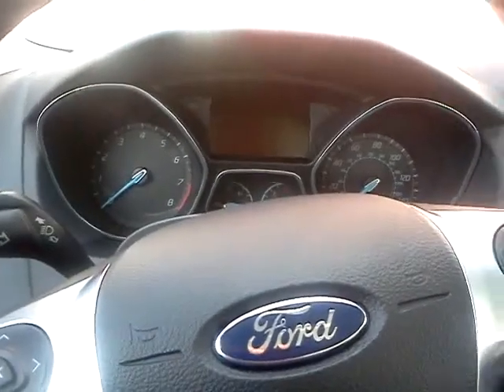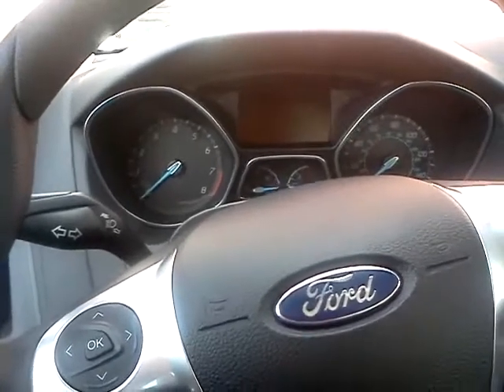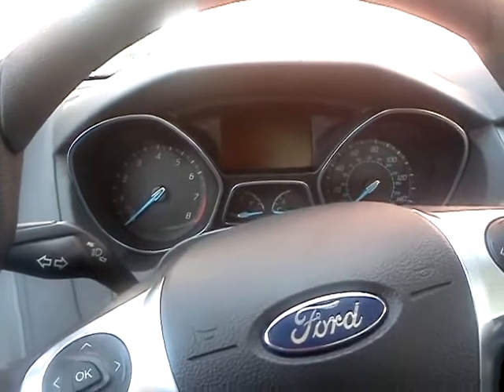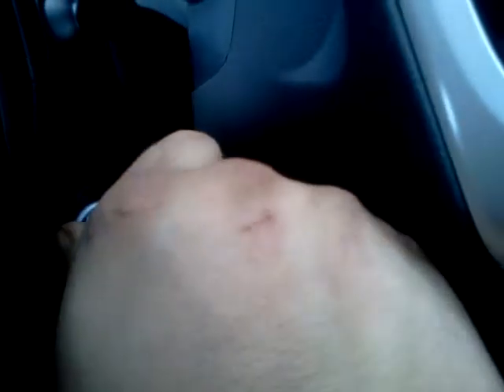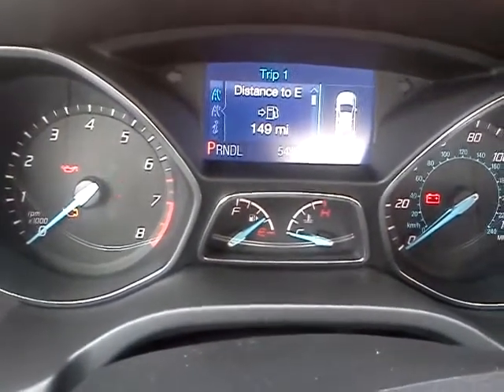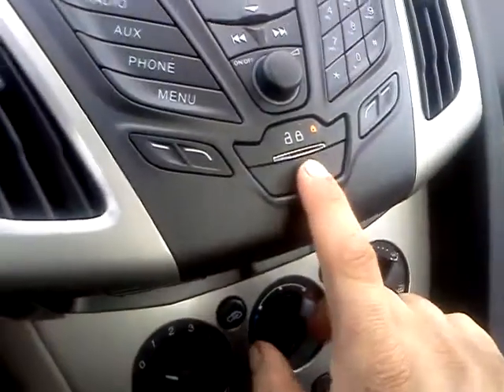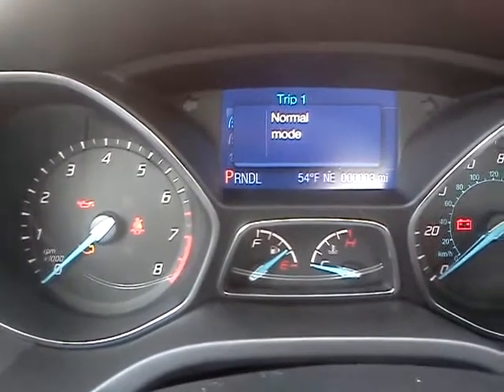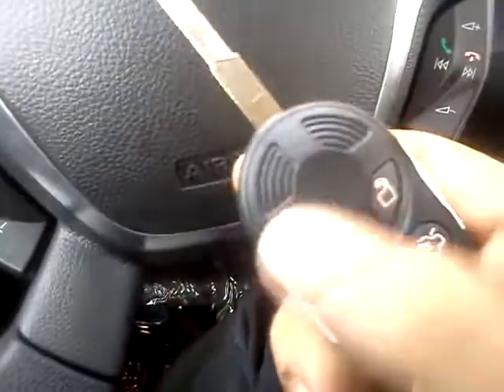2013 ford focus/focus ST out of transport mode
This is a video on how to get a 2013 ford focus/focus ST out of transport mode